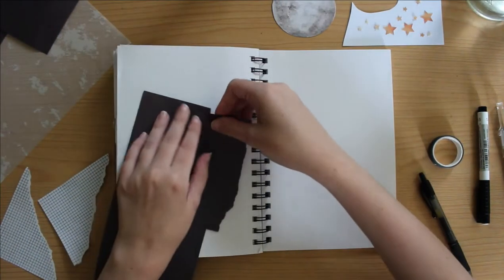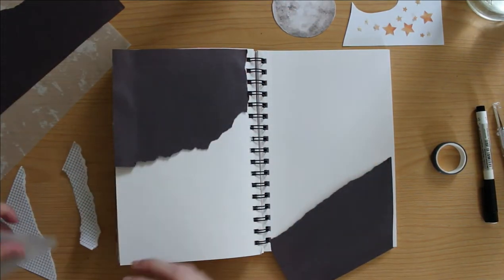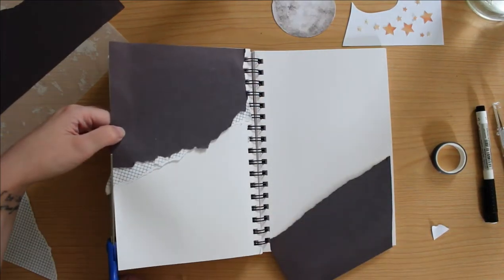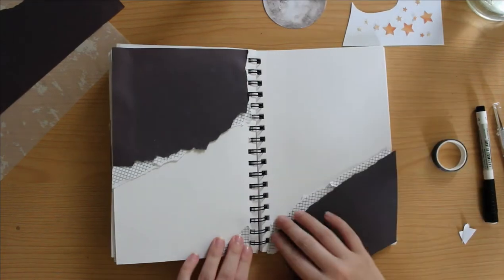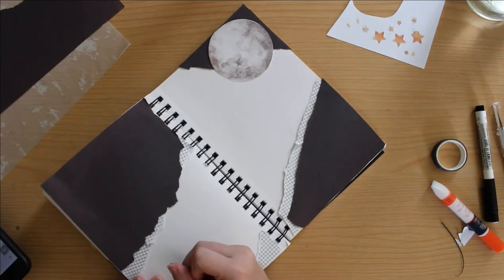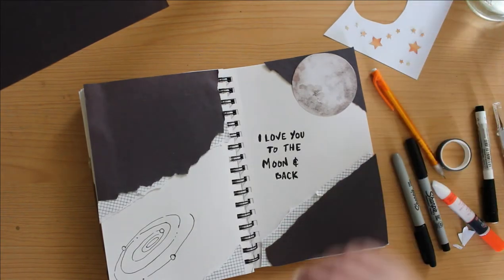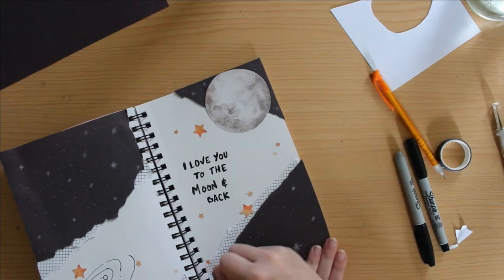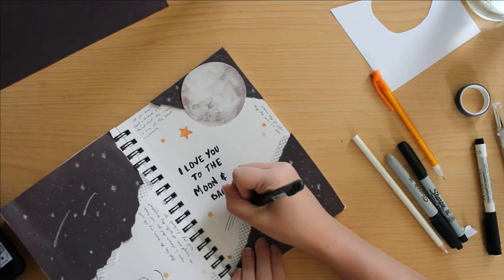Moon & cosmology scrapbook spread | art journaling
Hey guys!

This is a short one! I filmed this little scrapbook video about a month ago, but I’m excited to share the process with you. Moving has been crazy for me and I’m hoping to get more great content out soon.

Until then, I hope you enjoy today’s video!

Thanks!

All other images are from canva

Sharpie & Pen

Check out some planners to keep yourself organized and on track!